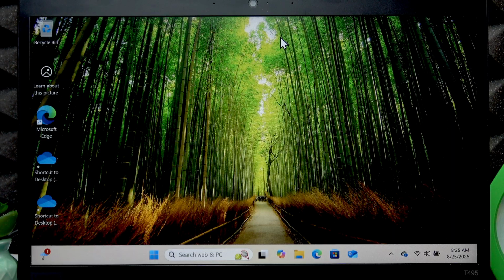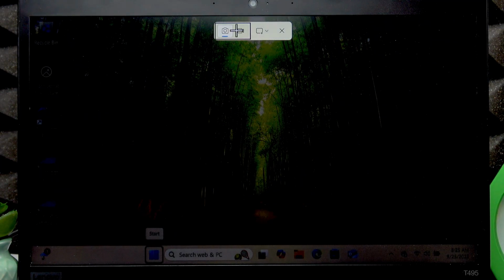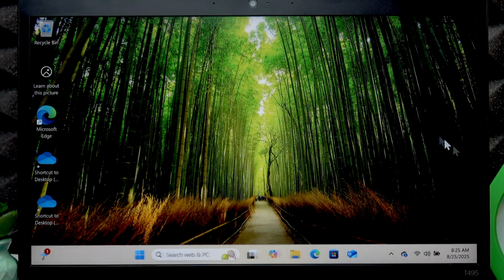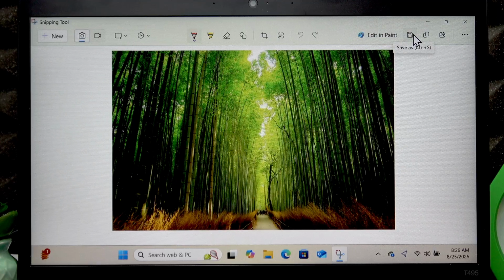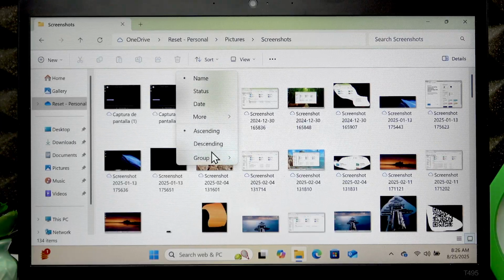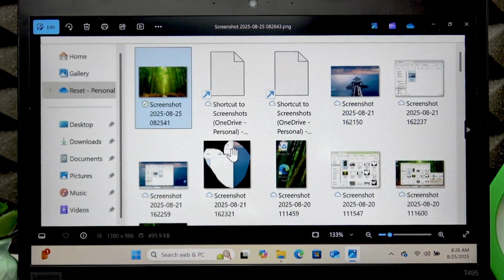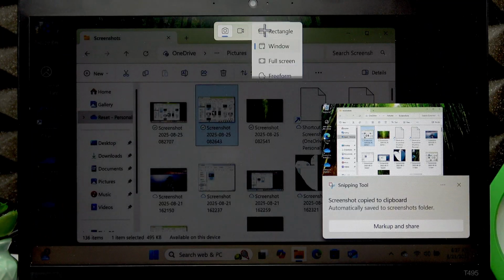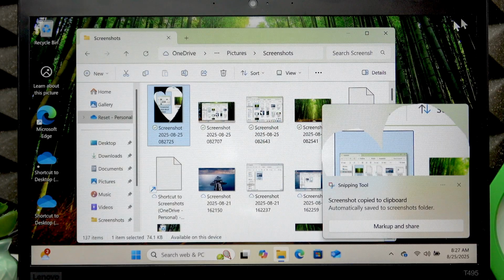LENOVO ThinkPad T495 – How to Take a Screenshot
Learn how to take a screenshot on your LENOVO ThinkPad T495 laptop with this easy step-by-step guide. In this video, we show you the different methods to capture your screen, including using the Windows + Shift + S shortcut and the Print Screen button with the Snip tool. You’ll discover how to select different screenshot modes like rectangular, window, full screen, and freeform, as well as how to edit and save your screenshots. Find out where your screenshots are stored on your ThinkPad T495 and how to access them quickly. Whether you want to capture a specific area, a single window, or your entire screen, this video will help you master screenshots on your LENOVO ThinkPad T495.

How to take a screenshot on LENOVO ThinkPad T495?
Where are screenshots saved on LENOVO ThinkPad T495?
How to use the Snip tool on LENOVO ThinkPad T495?

0:00 Introduction
0:08 Screenshot with Windows + Shift + S
0:19 Using Print Screen and Snip Tool
0:36 Screenshot modes overview
0:45 Rectangular screenshot
1:07 Editing and saving screenshots
1:20 Finding your screenshots in File Explorer
1:43 Window screenshot
2:08 Full screen screenshot
2:21 Freeform screenshot
2:42 Conclusion